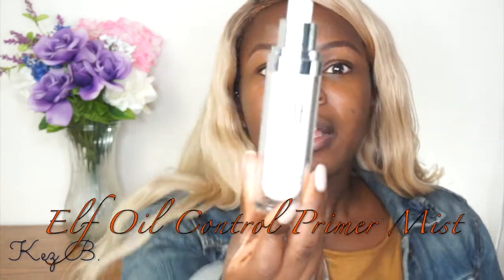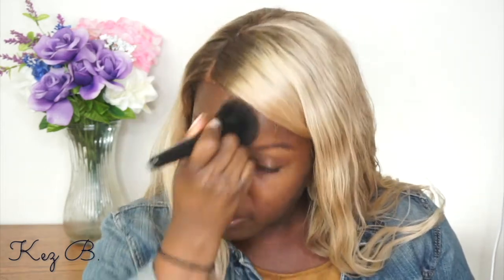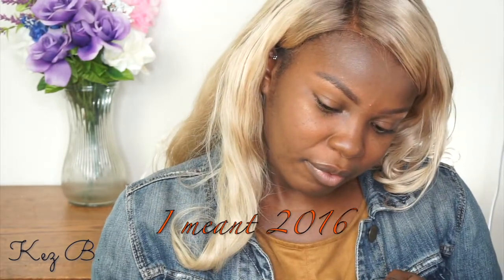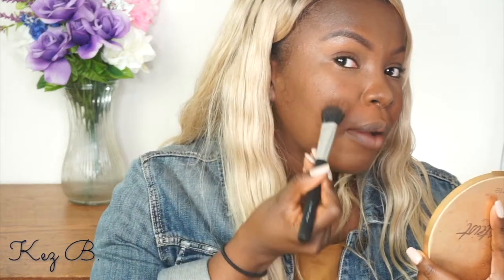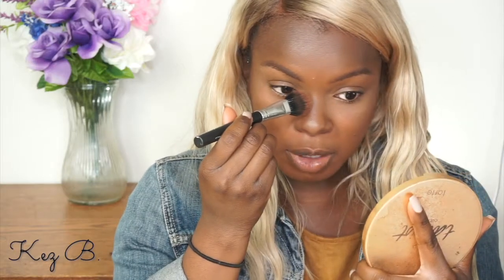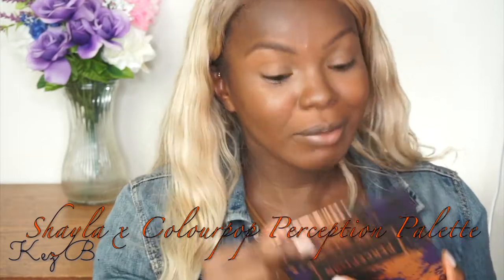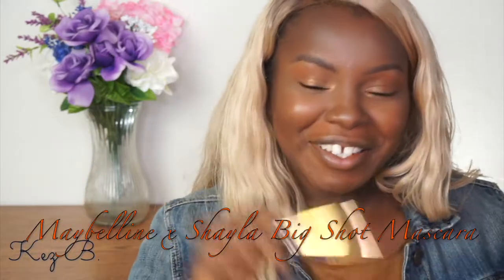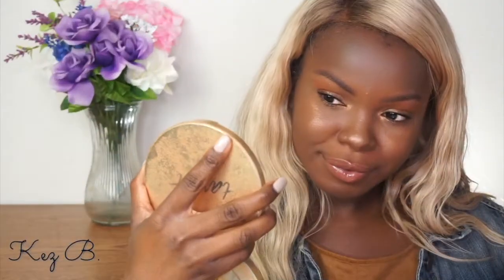Easy Everyday Sweat Proof Makeup for Oily Skin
Hi everyone! This video is in collaboration with ElenGabi check out her channel and send her some love! I hope you enjoyed or learned something from my Easy Everyday Sweat Proof Makeup Routine for Oily Skin, this routine really does help my make up last through humidity, sweat oil. What tricks do you use to increase the longevity of your makeup?

Editor: iMovie
Lighting:
Ring Light
Soft Boxes